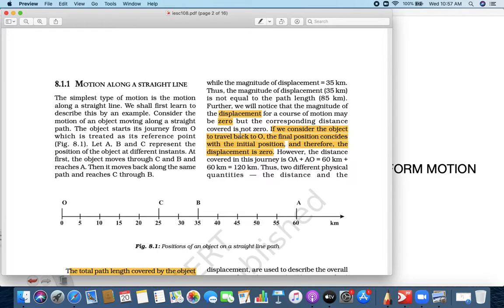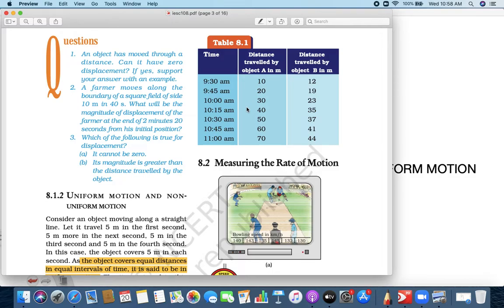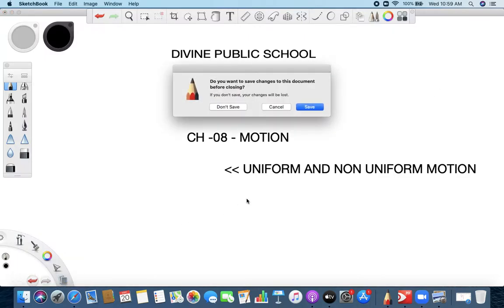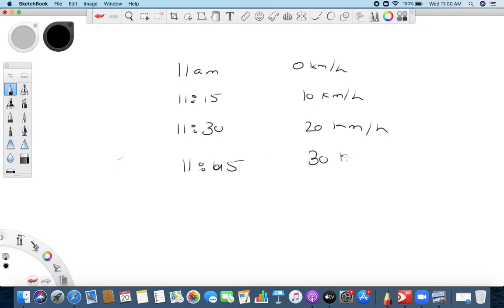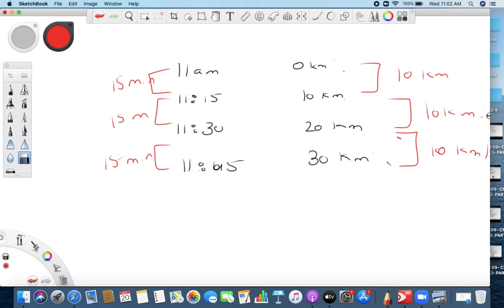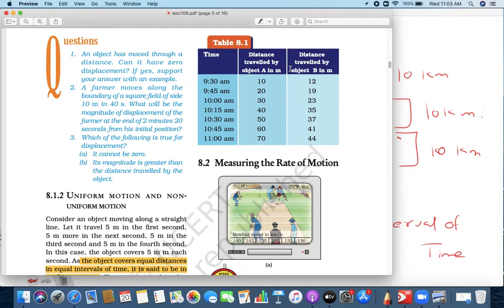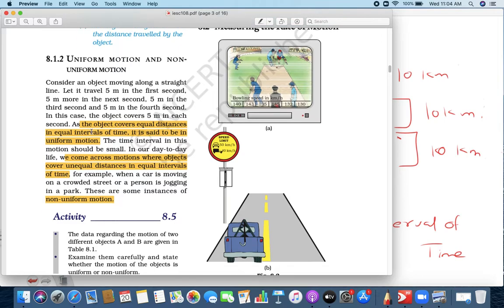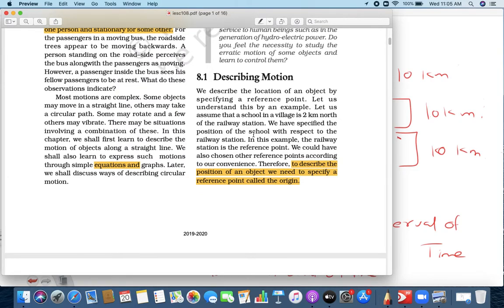SCI STD 09 CH 8 MOTION PART 3